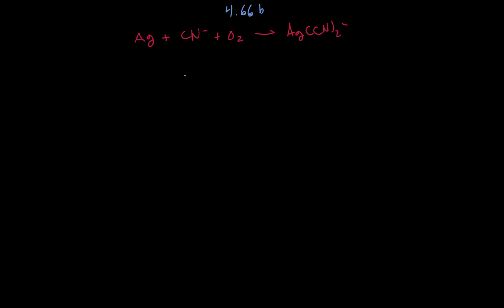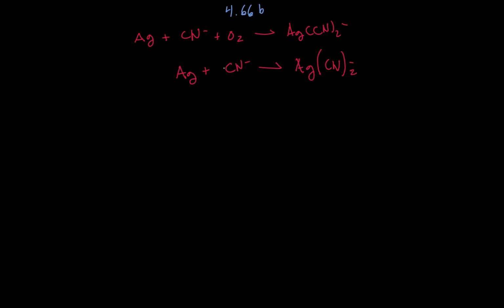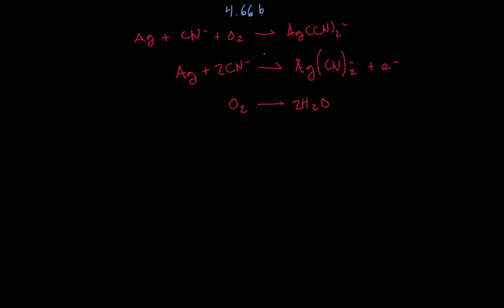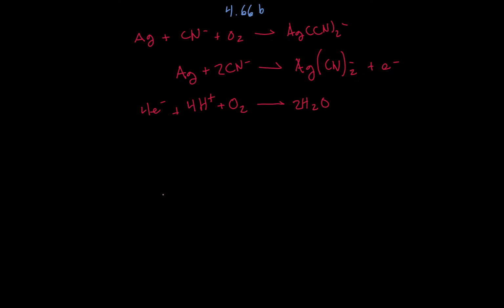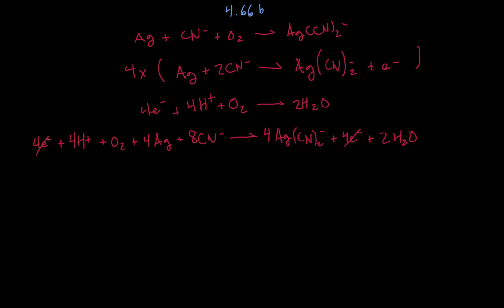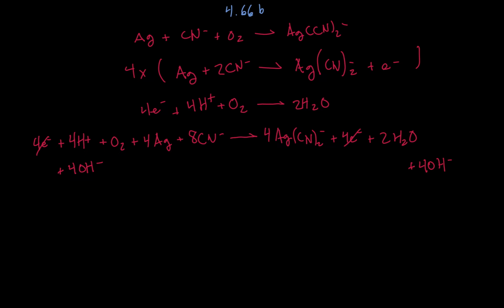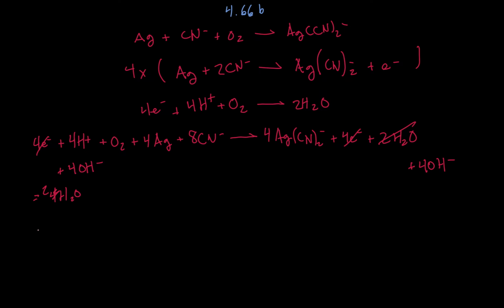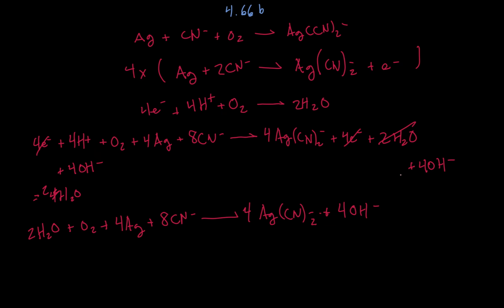CHMI1006EL Winter 2021 Final Review: Chapter 4, Question 66b